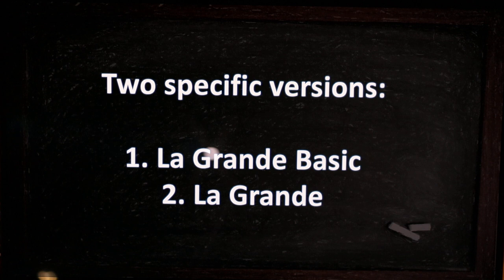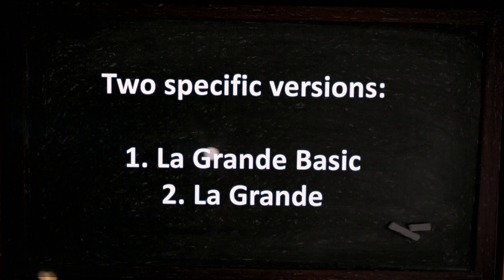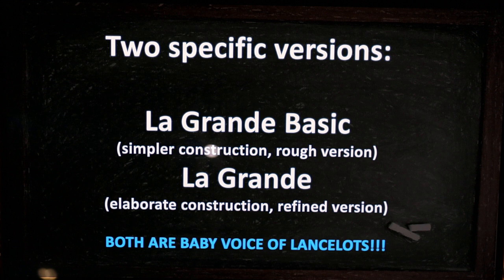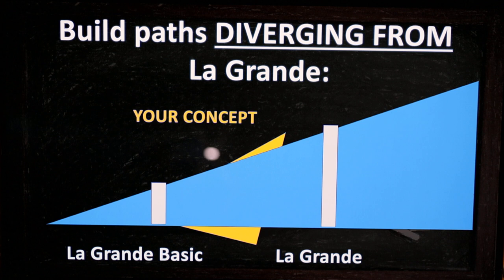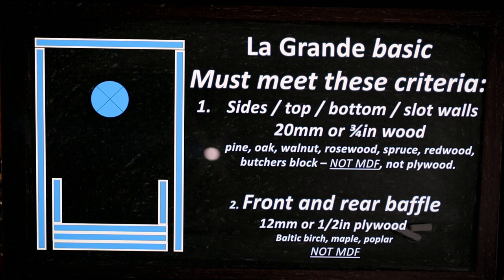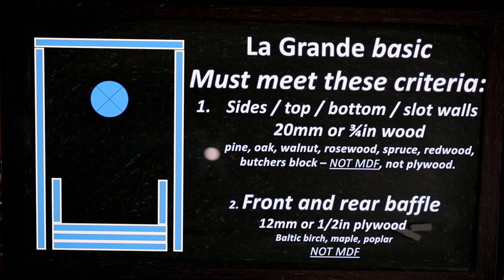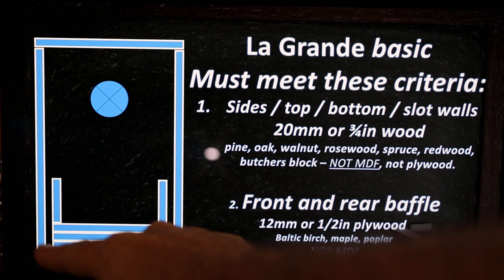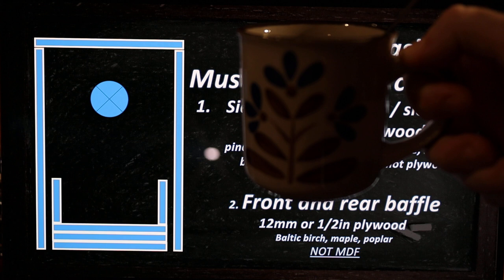La Grande basic build plans - part I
Single driver loudspeaker build project.
I took Jean Hiraga's Le Petit as a starting point, and this is my take on how I would implement it... and how I implemented it!
Here is the basic description, of the guts and fundamentals.
If you would like to support me to maintain this channel, you can find the pdf version of the plans shown it this two part video series here, in exchange for an extravagant donation of 7$, at Buy me a coffee: